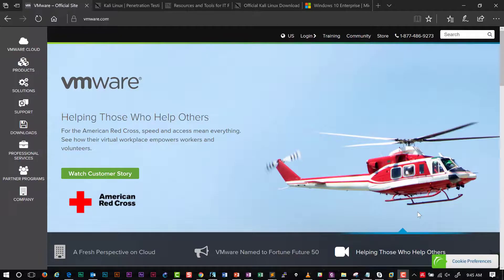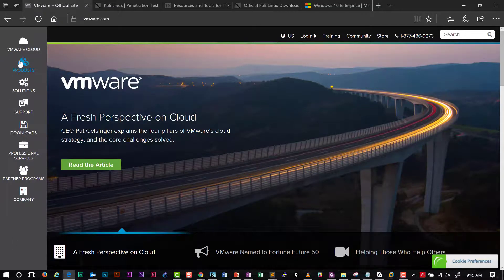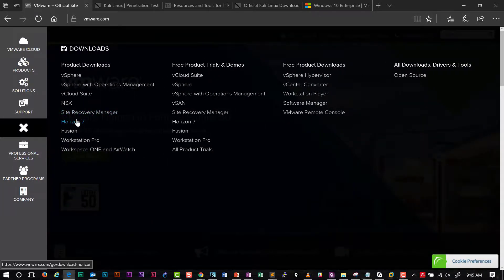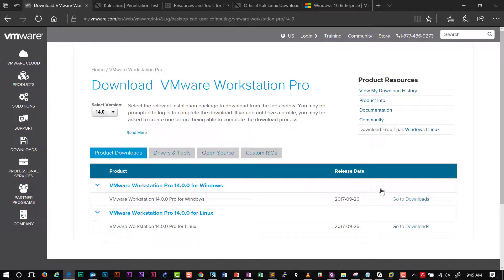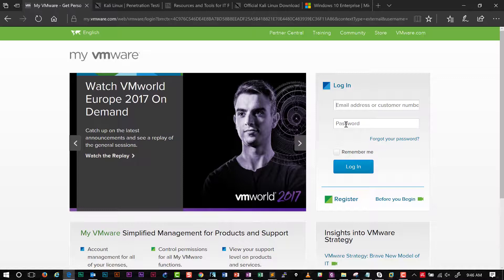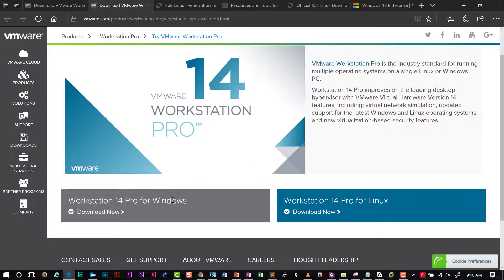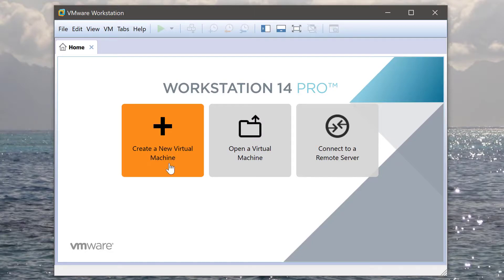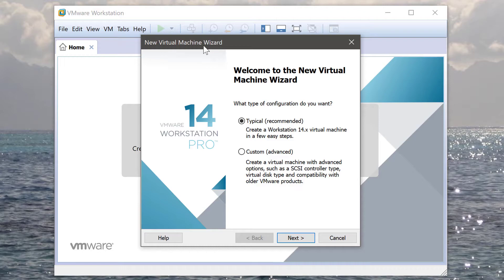CompTIA Security+ SY0-501: How to download and install VMWare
In this super quick video you will learn:

1. How to download VMWare Workstation
2. The proper way to install VMWare Workstation on your Host

We have new posts every week.